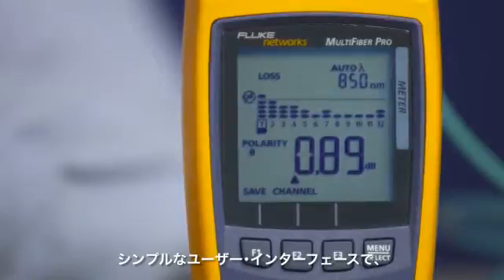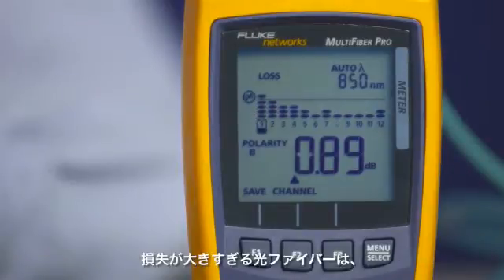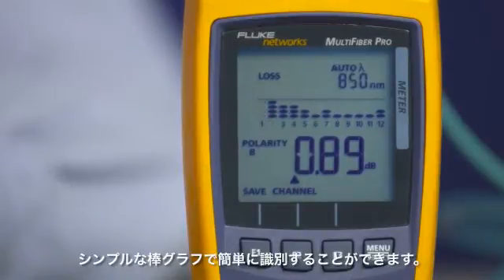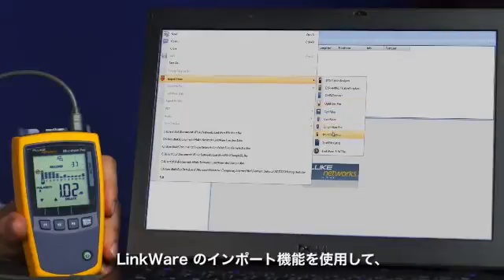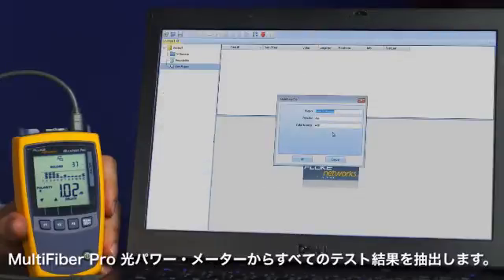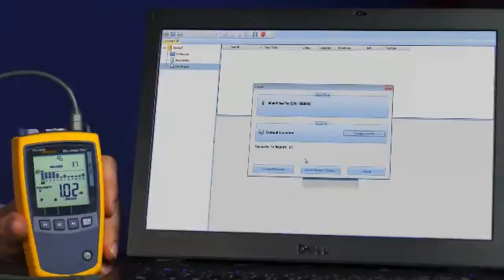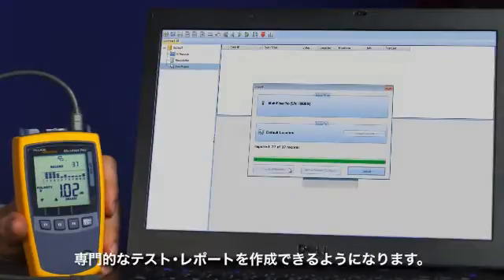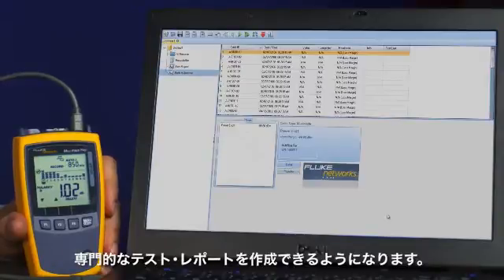MultiFIber Pro MPO/MTP 光パワーメーター/光損失測定キット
1 回の操作で MPO/MTP コネクタ―の光ファイバー・ケーブルの光損失測定が可能です。